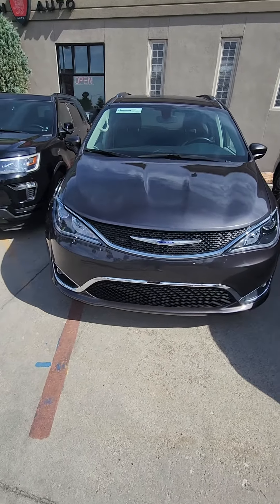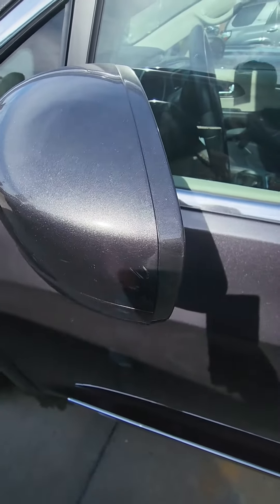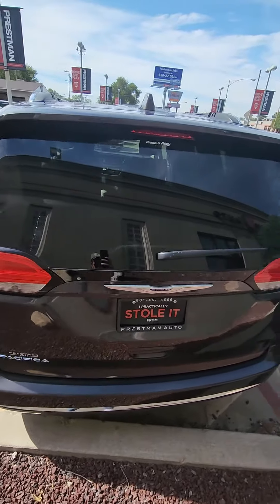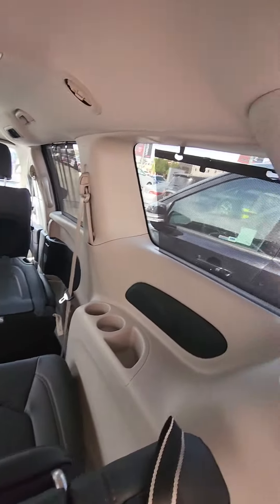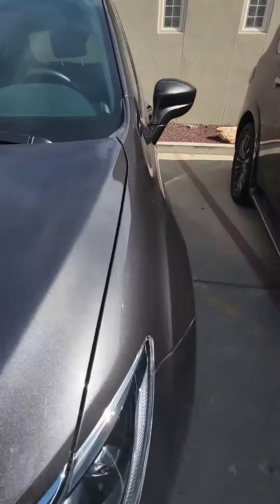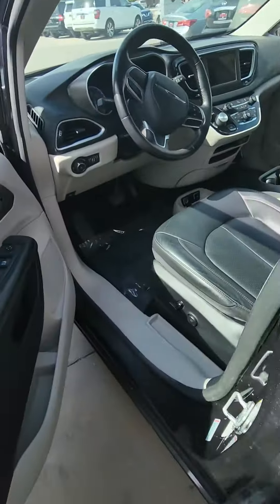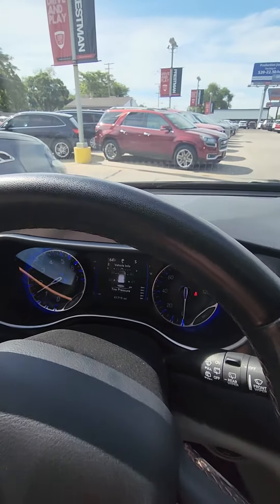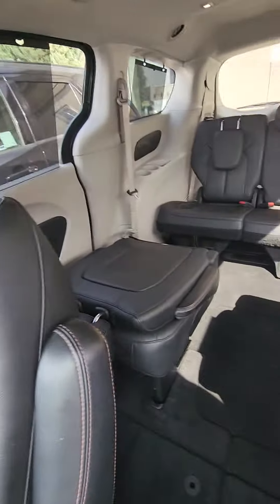2020 Chrysler Pacifica